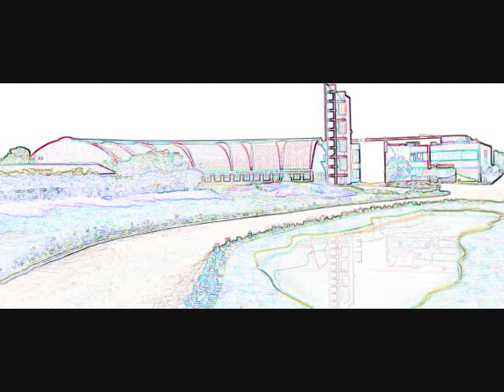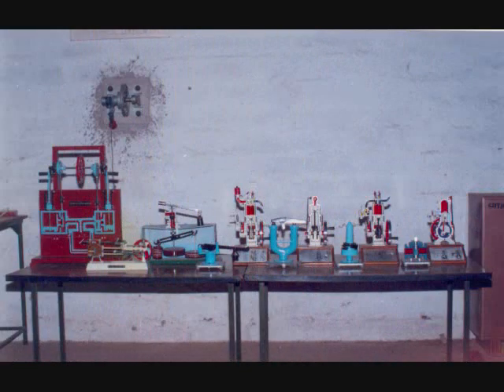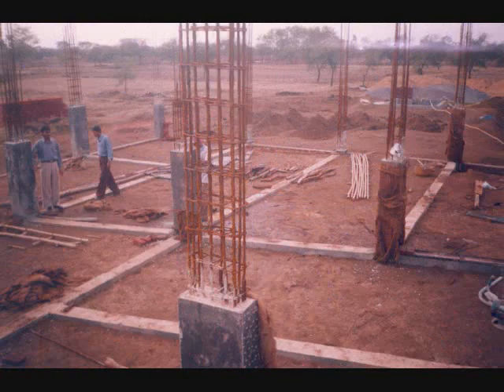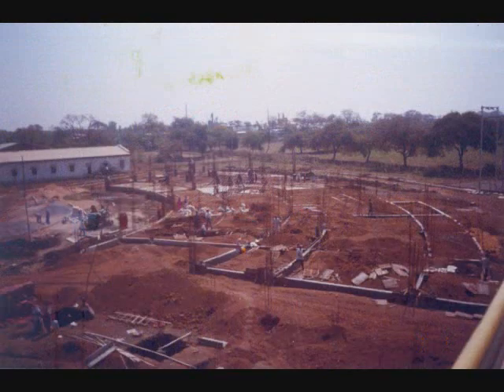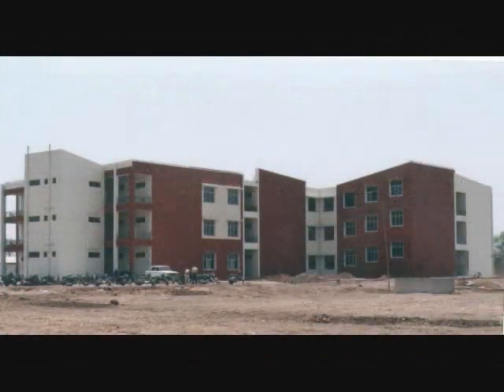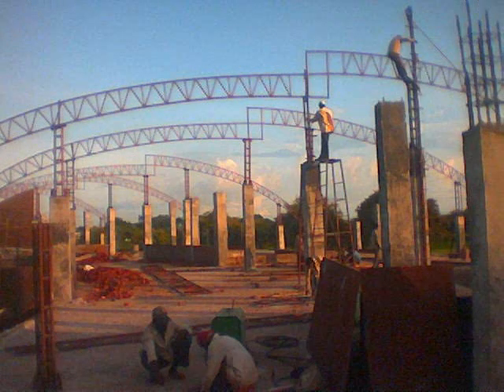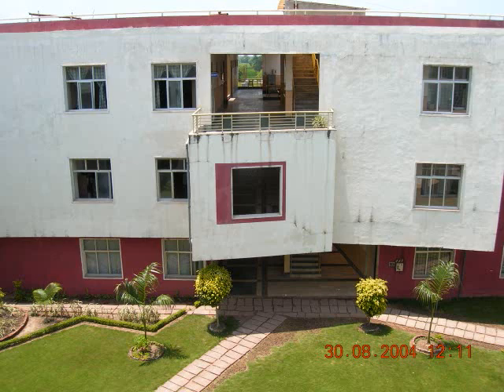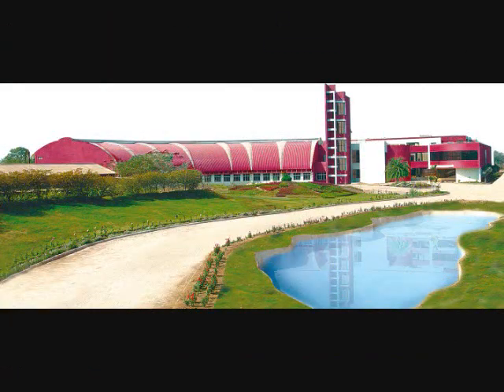CSIT Infra Presentation by Chairman sir.wmv